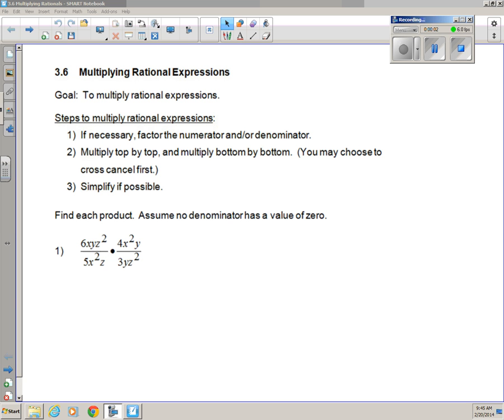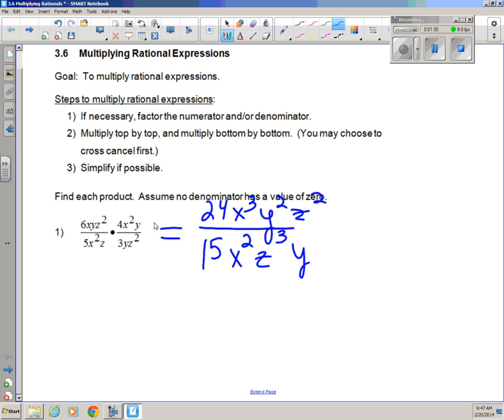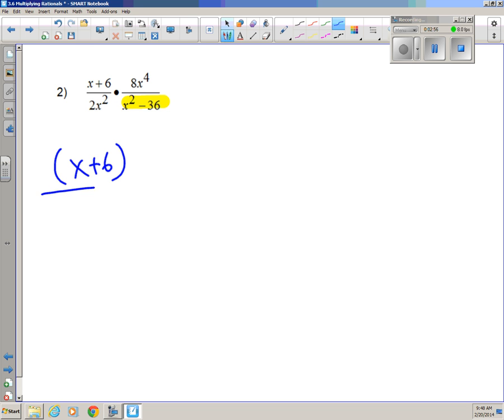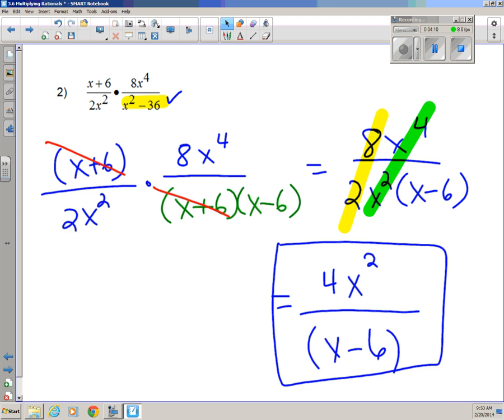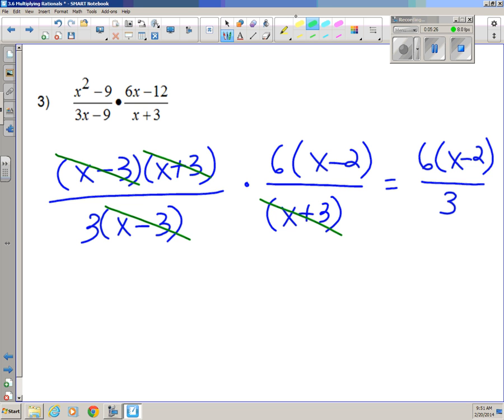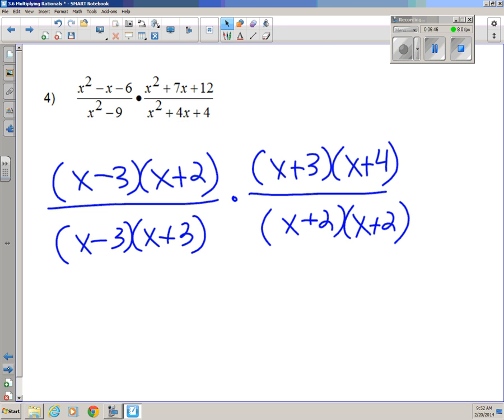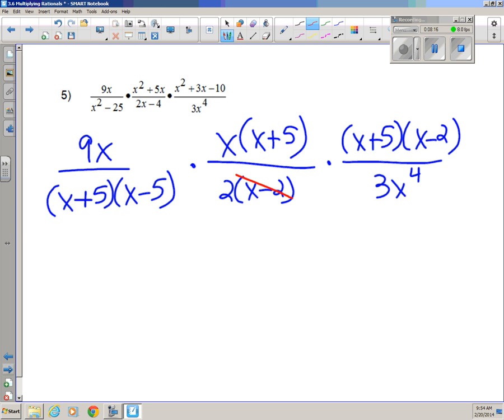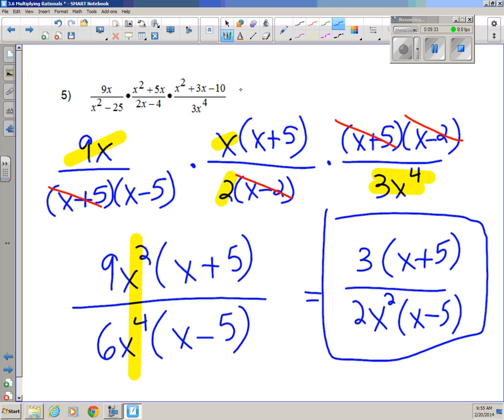3 6 Mult Rationals